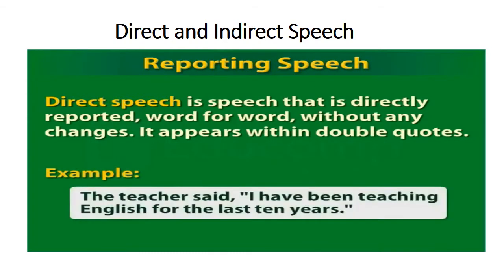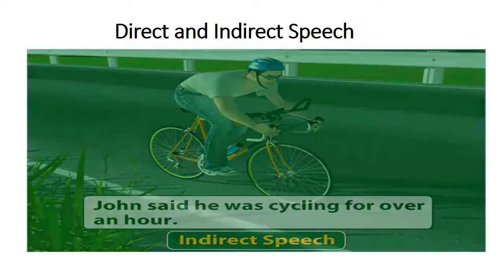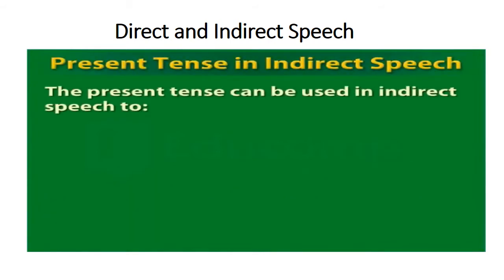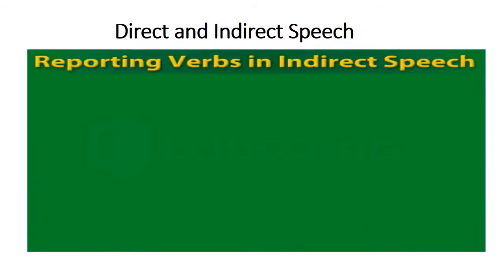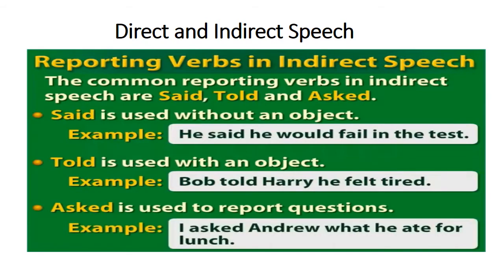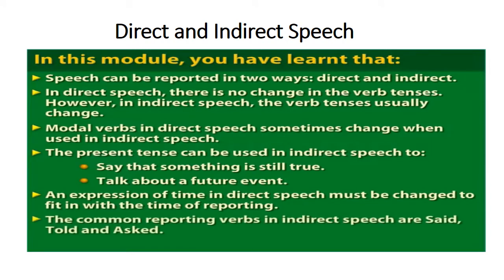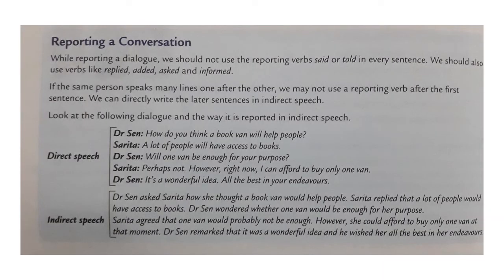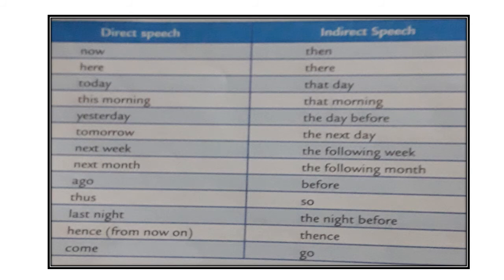Erudite 14 October 2020 Class 8 English by Monisha Ghose